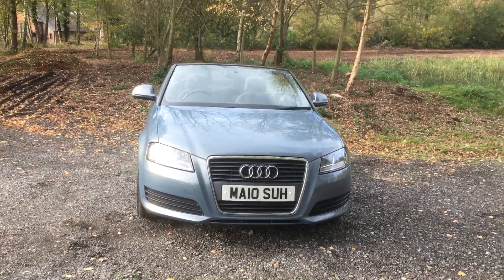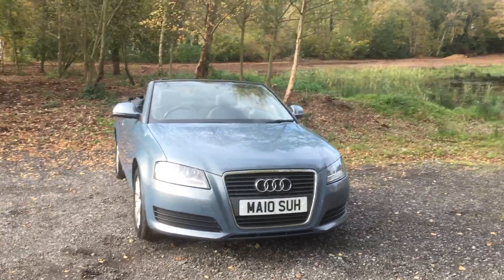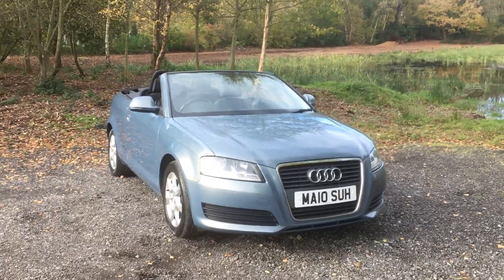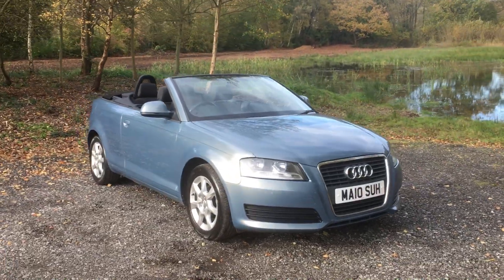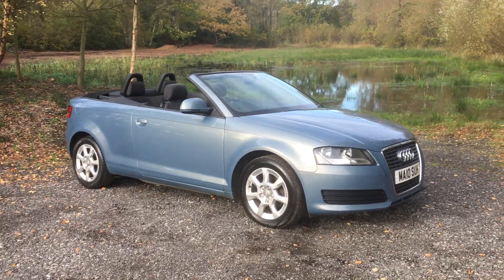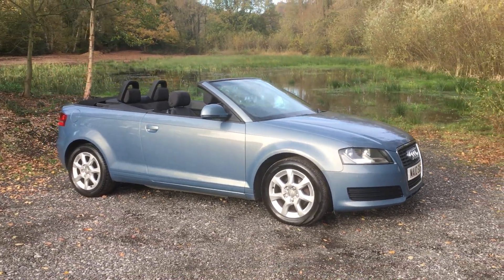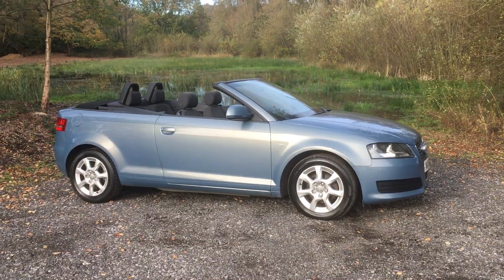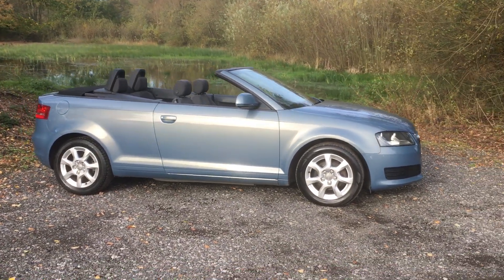Audi A3 Cabriolet 1.6 TDI Cabriolet 2dr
GREAT VALUE A3 CONVERTIBLE HAVING HAD 2 OWNERS FROM NEW WITH A FULL AUDI SERVICE HISTORY AND THE BENEFIT OF FRONT HEATED SEATS, AUX INPUT, AIR CONDITIONING, ELECTRIC WINDOWS, ELECTRIC DOOR MIRRORS, ALLOY WHEELS AND A SPACE SAVER SPARE WHEEL !